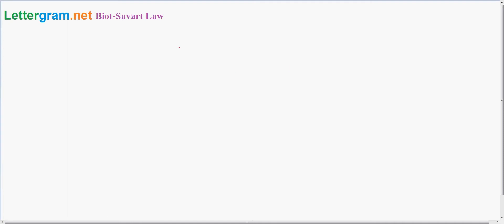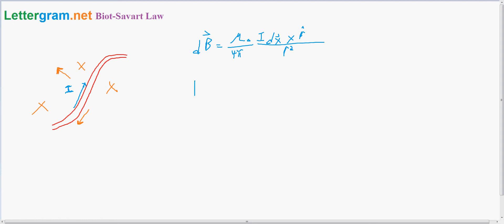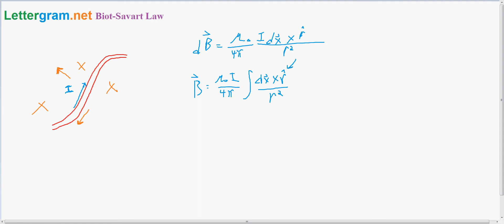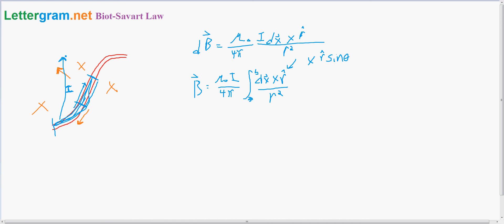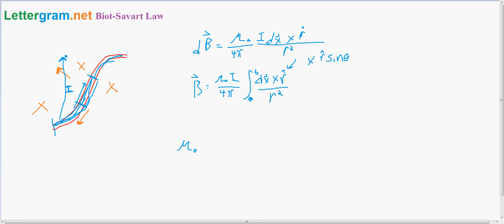Biot-Savart Law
for more information on this subject, similar videos, or to suggest future topics.